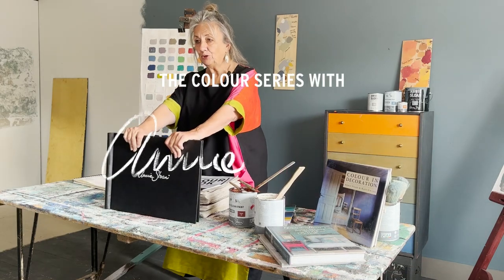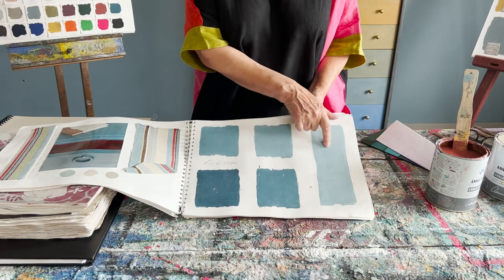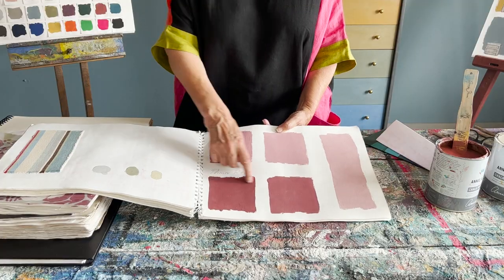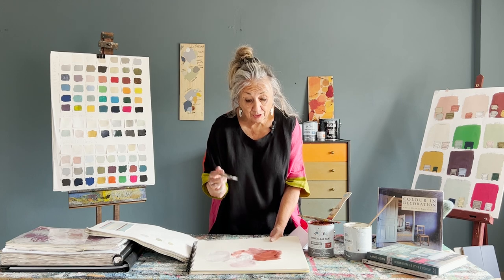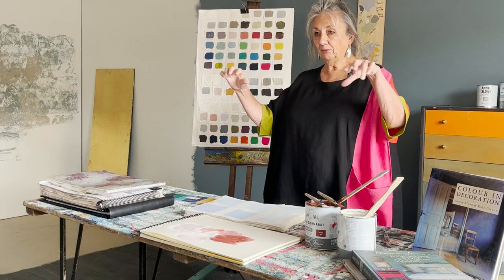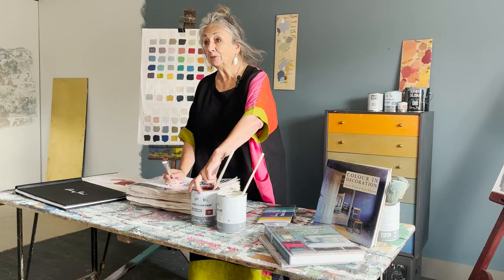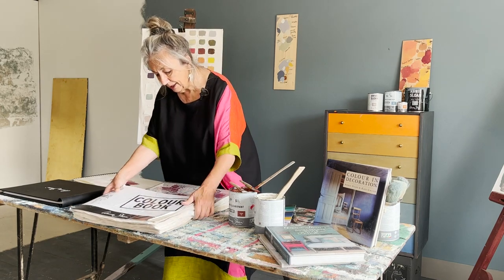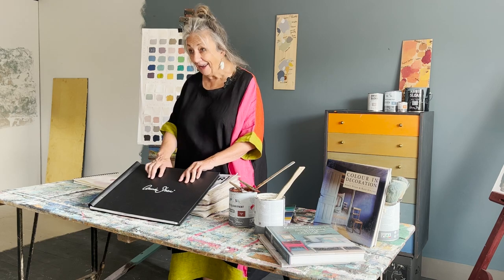The Colour Series with Annie Sloan Episode 2: Colour Mixing by Adding White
Join Annie Sloan as she discusses the benefits and practicalities of mixing white with Chalk Paint. The second instalment in her series all about colour and how to use it in your home.

Follow along on YouTube or Annie's personal Instagram, @AnnieSloanstagram.
Follow on Instagram, Facebook and Twitter: @AnnieSloanHome

Chapters:
00:00 - Intro
00:23 - Adding white to Annie's colour palette
03:25 - Adding white to Primer Red
07:11 - Which white should you use?
08:22 - How to use tones in your home
09:14 - Development of "The Colour Book"